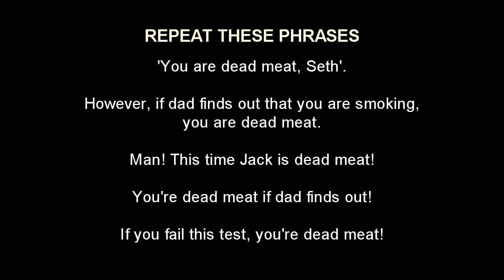Dead Meat - Idioms in English Language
The idiom 'dead meat'is used when someone is in trouble or is threatened by a great danger. It can also mean someone has run out of options, and is now in deeper trouble. This idiom can be used to threaten someone, or to describe someone's terrible situation. In this English tutorial video, you will learn about the meaning and use of the idiom 'dead meat'. Let's learn from this video how this idiom is used.

Some sentences with the idiom are highlighted at the end of the video. Practice them at the end to build your fluency on the language.